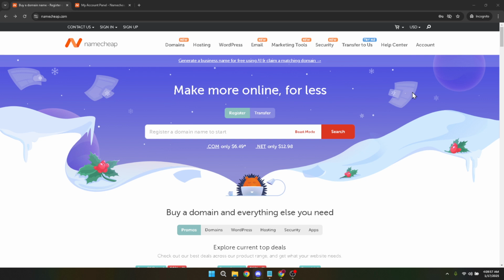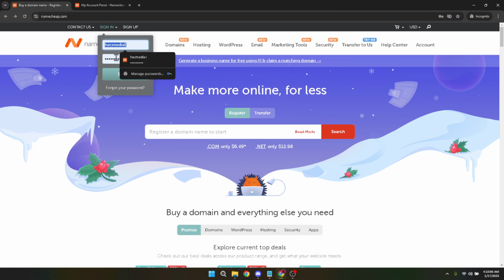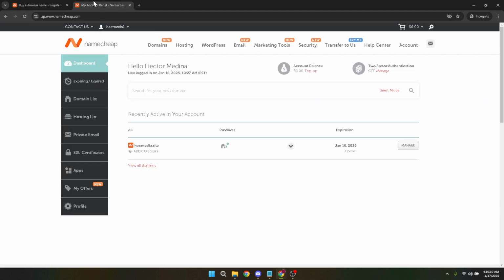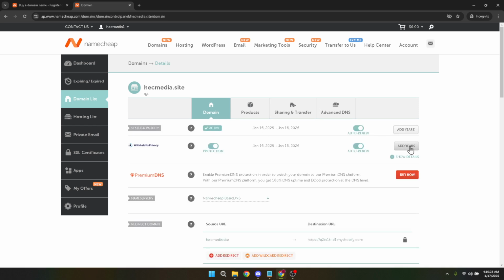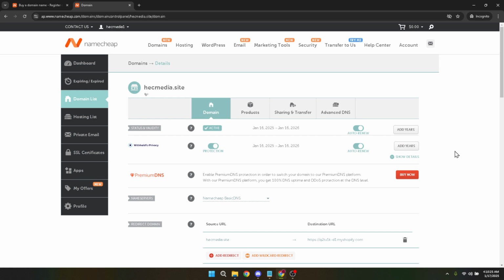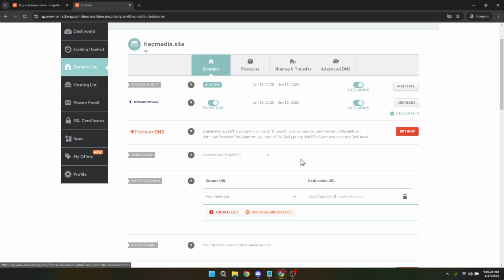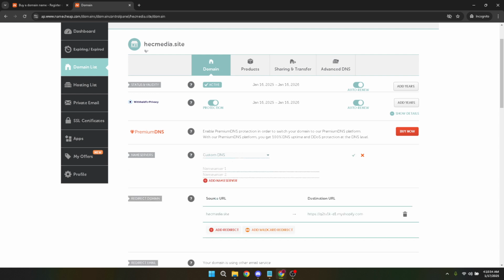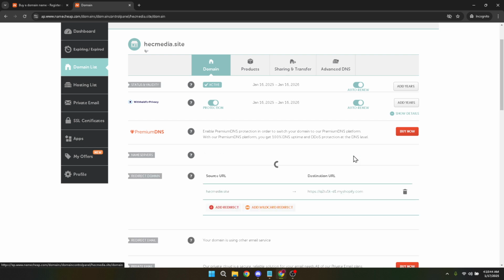How to Add Nameservers in Namecheap (Full 2025 Guide)